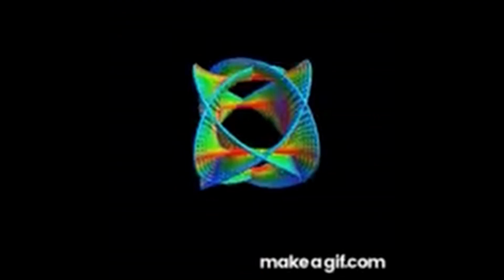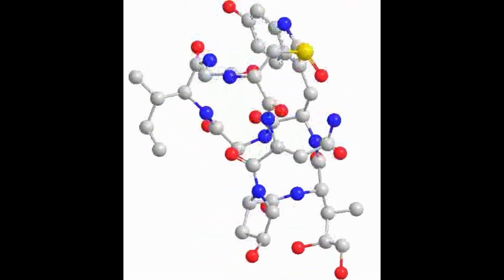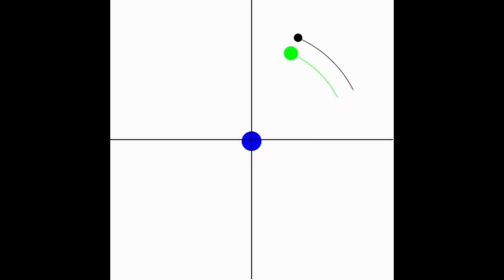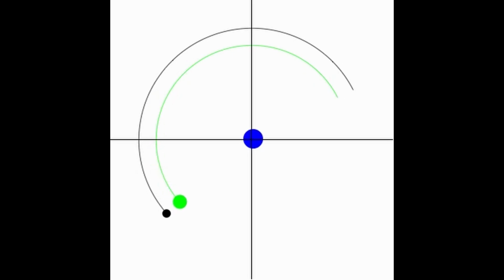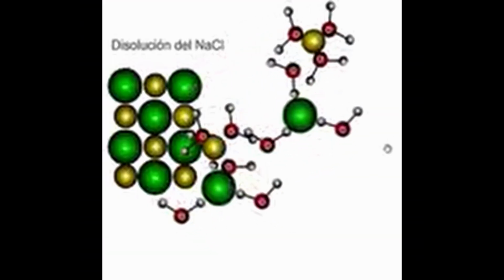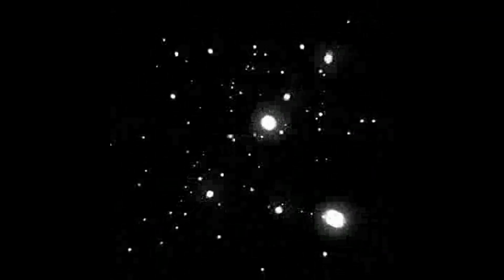Unveiling Avogadro's Constant: The Key to the Molecular World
This video dives into the fascinating world of Avogadro's constant, a fundamental concept in chemistry that serves as a bridge between the microscopic and macroscopic worlds. Avogadro's constant, approximately
6.022
1
0
23
6.022×10
23
 , represents the number of atoms, molecules, or particles in one mole of a substance. In this video, we explore the origins of this constant, tracing its historical development from early experiments to its modern precision.

The presentation combines clear visualizations and engaging examples to illustrate how Avogadro's constant helps scientists calculate quantities in chemical reactions and understand the atomic structure of matter. Viewers will see real-world applications and discover how Avogadro’s number is foundational in fields ranging from pharmacology to materials science. By the end, you'll gain a deeper appreciation of how this tiny number holds immense significance in our understanding of the molecular universe.

Credits for the visual material used in the video to whom it may concern